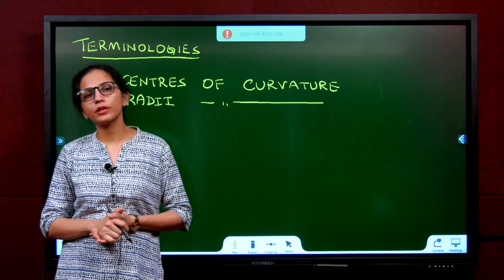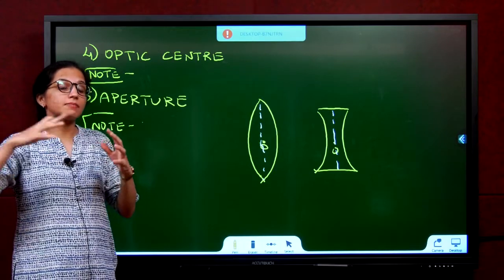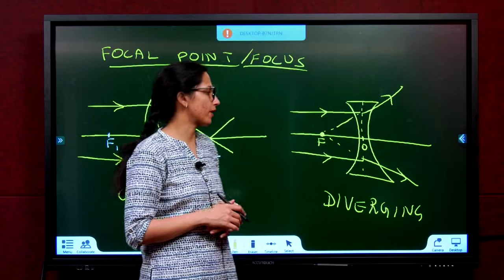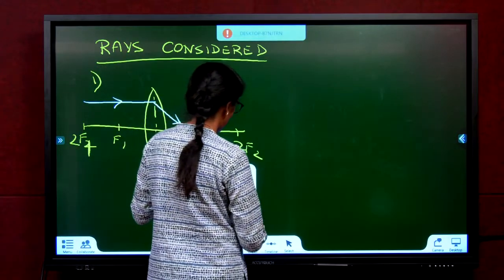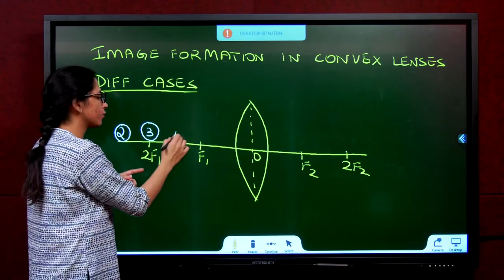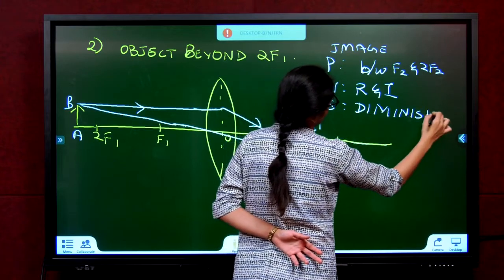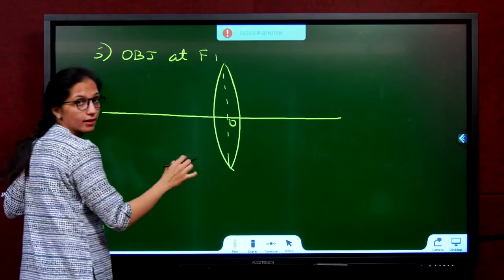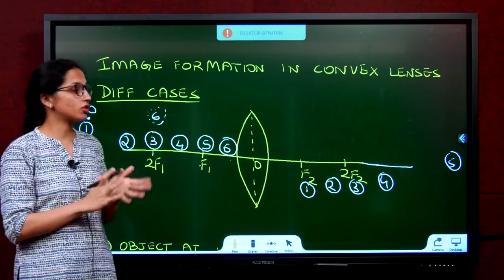Chapter 10 | LIGHT: REFLECTION & REFRACTION - Part 5 | NCERT Science Class X